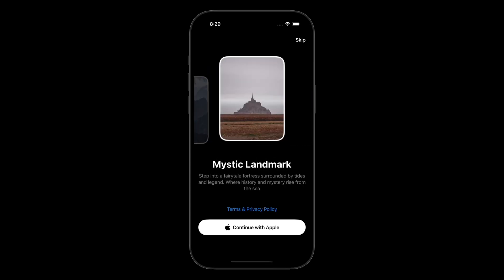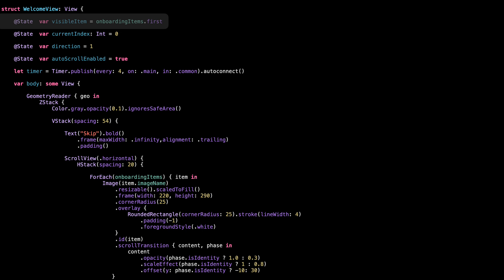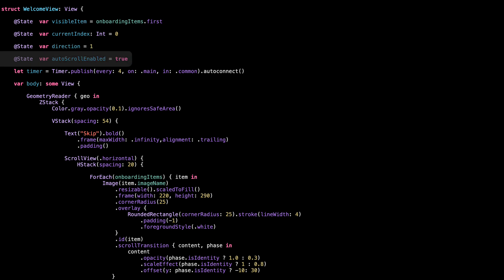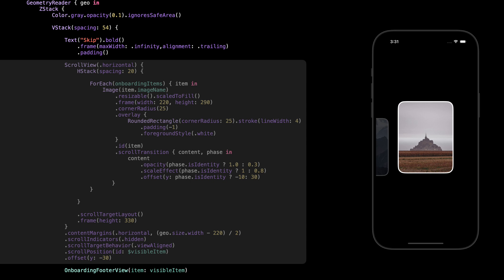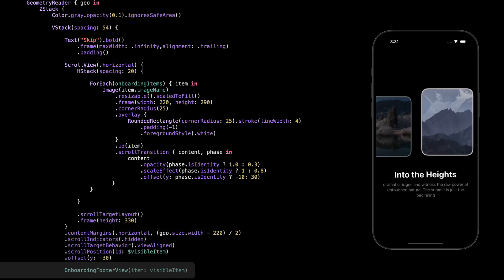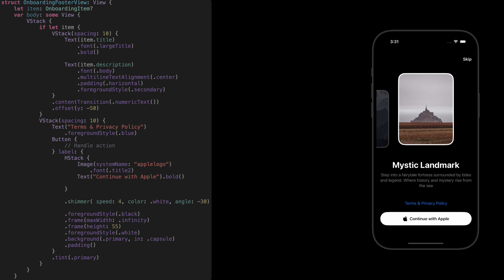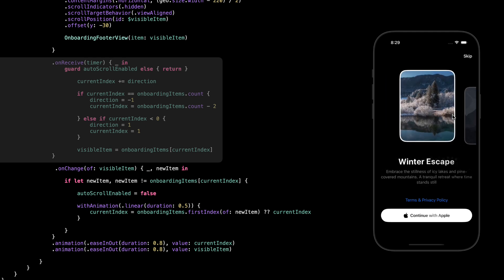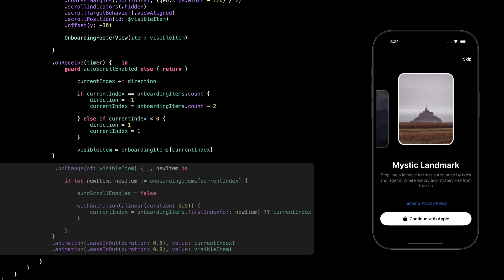SwiftUI Welcome screen Onboarding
Build a smooth, auto-scrolling onboarding screen in SwiftUI — with horizontal scroll, dynamic text updates, and clean transitions. In this tutorial, we’ll walk through each step and explain how it all comes together.

We’ll use:
ScrollView(.horizontal)
.scrollTransition
.scrollPosition
A timer for auto-scroll
@State to track visible items

Note the VoiceOver created  by AI tool